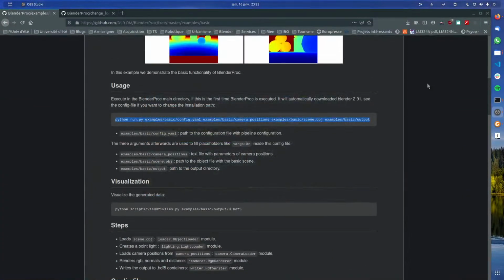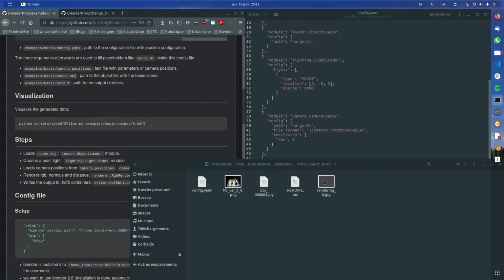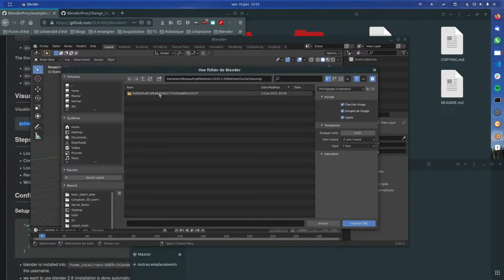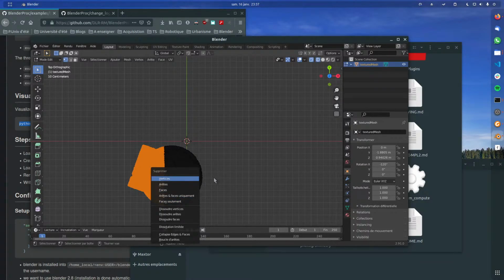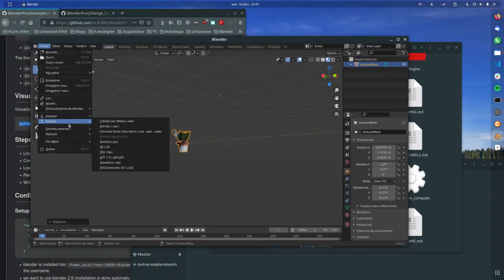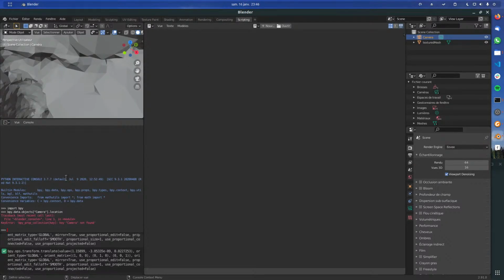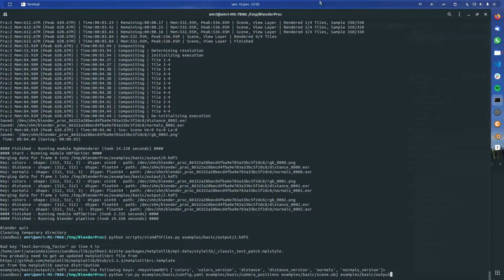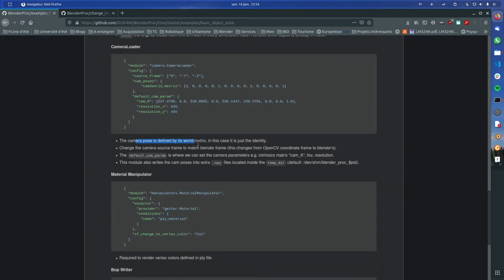Blenderproc first test live[Part01]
Hello,
In this stream I test the new BlenderProc for synthetic data generation .